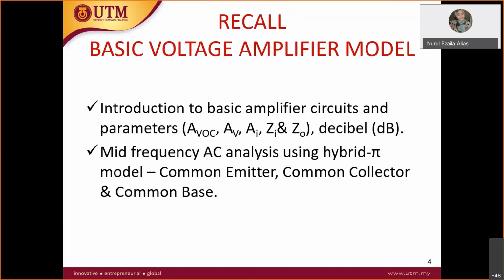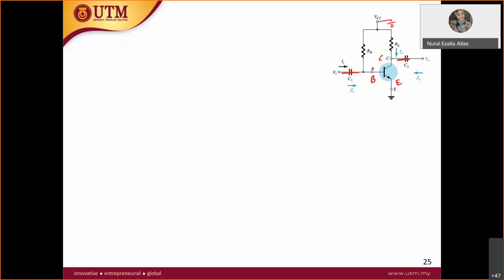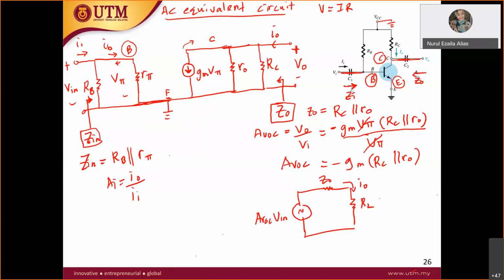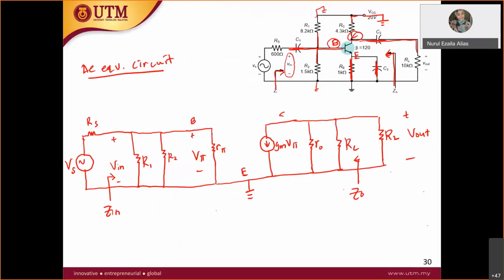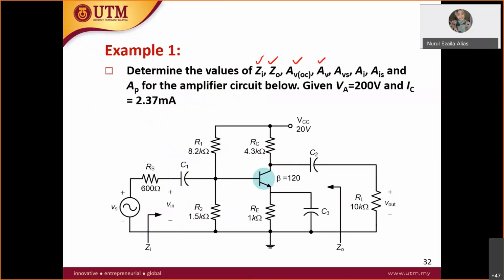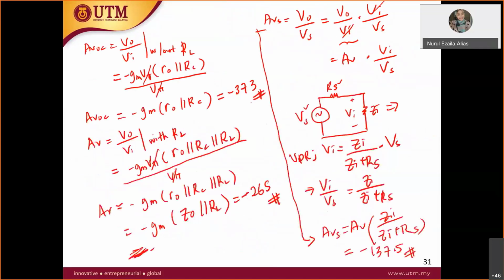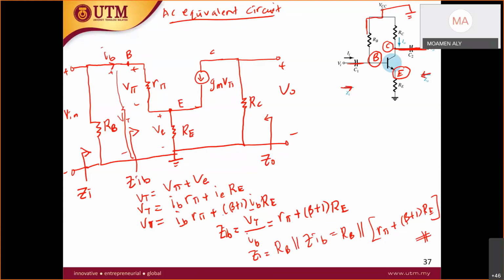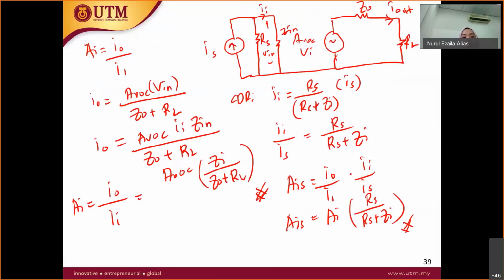W6 SEEE1073 20 4 2021 Chapter3 BJT PART3